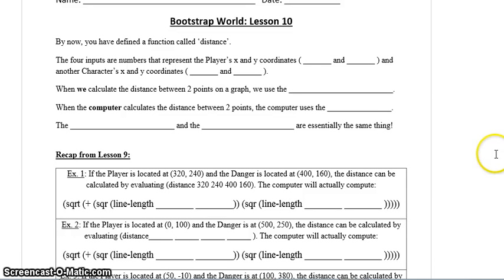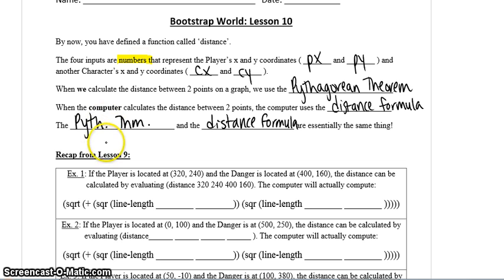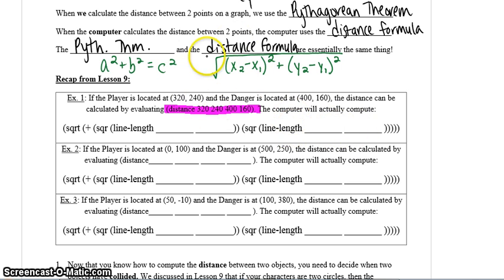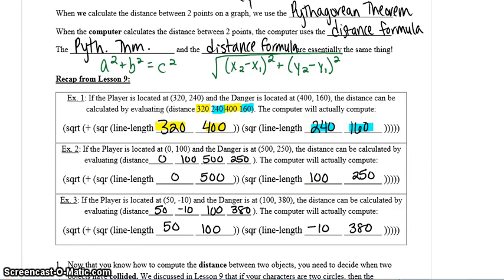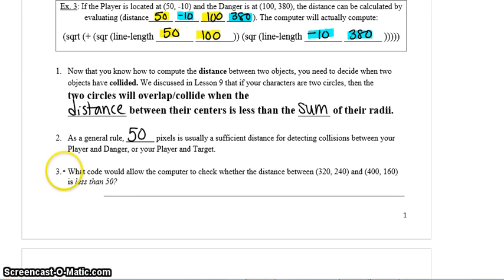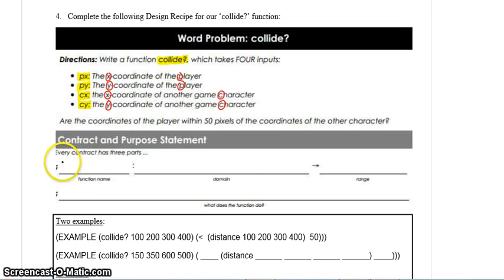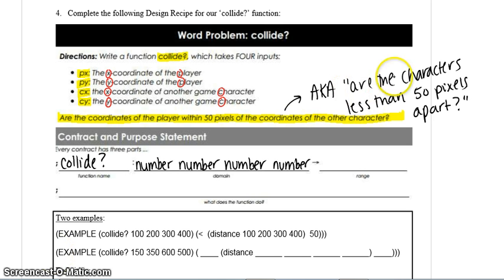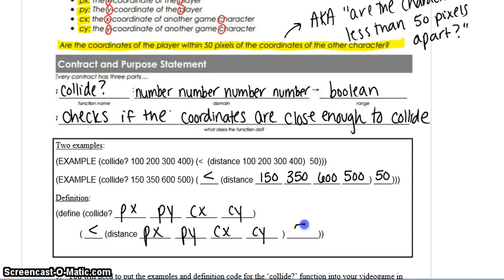Bootsrap World Lesson 10 VIDEO